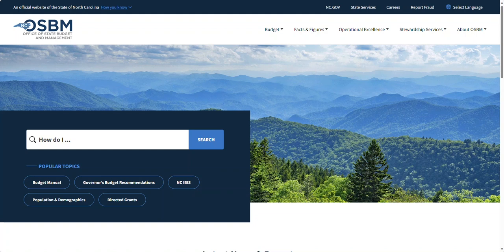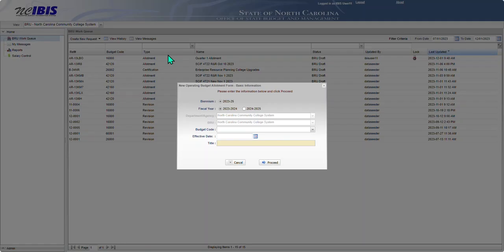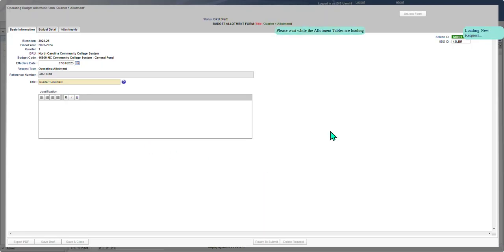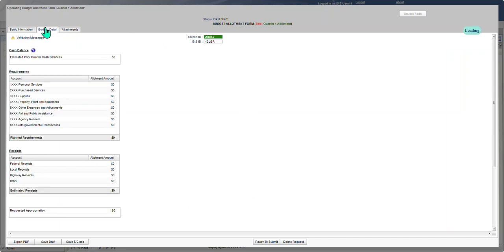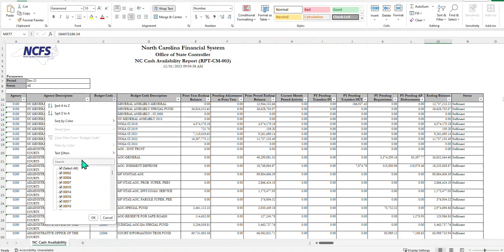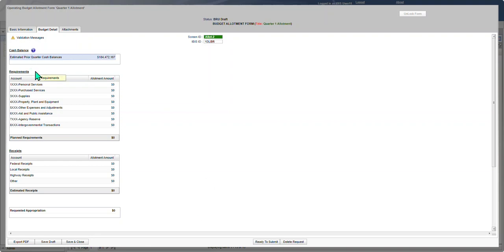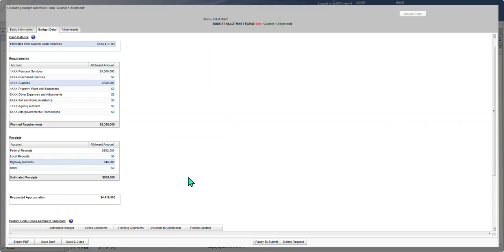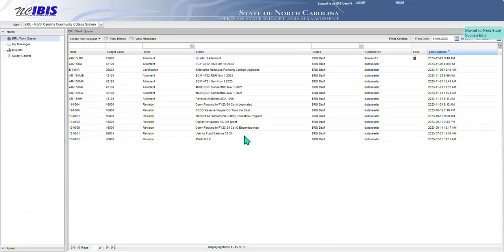Creating and Submitting Operating Allotments in NC IBIS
Training video for budget employees at North Carolina state government agencies on creating and submitting operating allotments in the NC IBIS system (North Carolina Integrated Budget Information System).

0:00 Intro
0:02 Logging onto IBIS
0:40 Creating a new request
2:04 Request justification
2:18 Budget Detail tab
2:31 NCFS and cash availability report
3:20 Compete the Budget Detail tab
4:39 Budget Code Gross Allotment Summary
4:52 Attachments tab
5:03 Submitting and approval